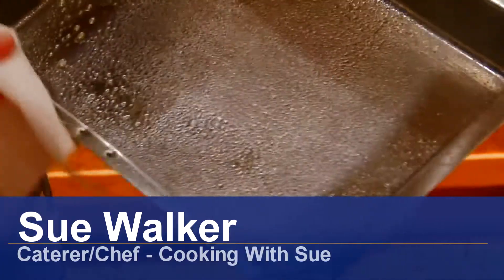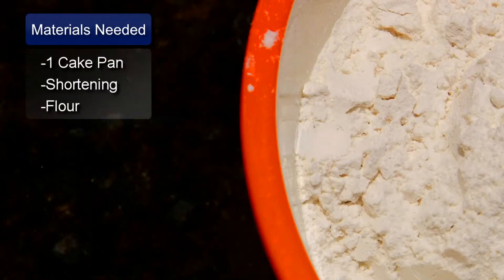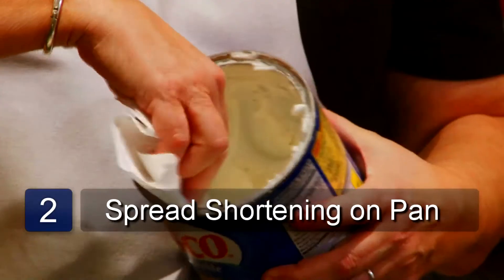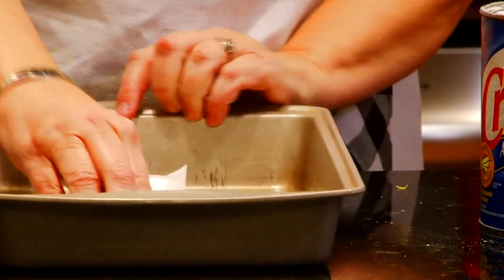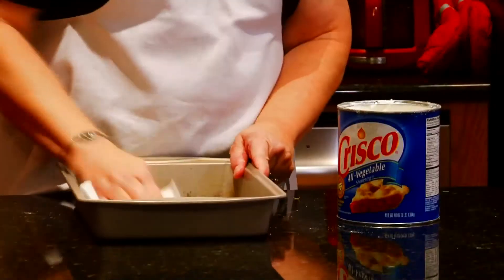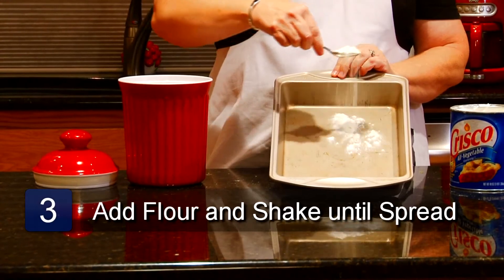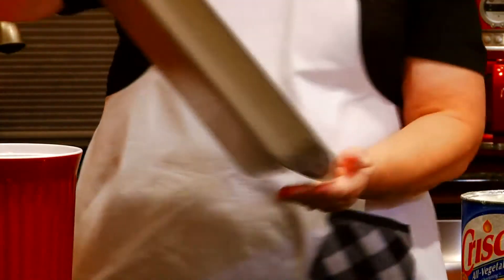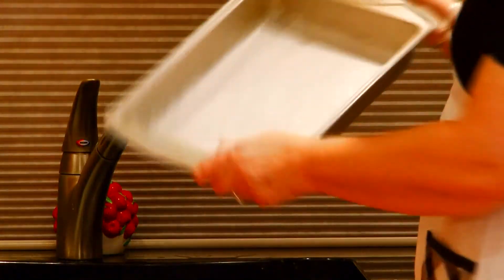Cooking Tips & Basics : How to Grease & Flour a Cake Pan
When planning to grease and flour a cake pan, be sure to have a cake pan, some shortening, some flour and that the pan is clean and dry. Get started with expert tips from a professional chef in this free video about greasing and flouring a cake pan.